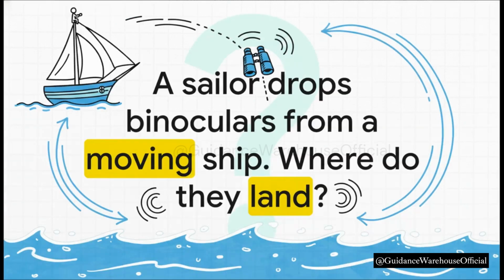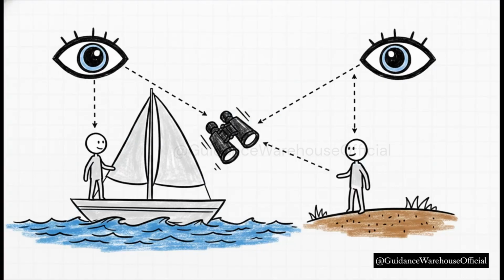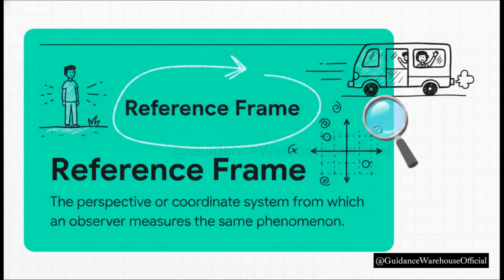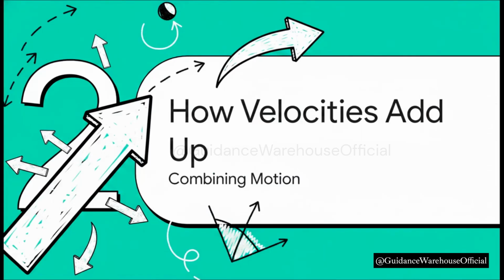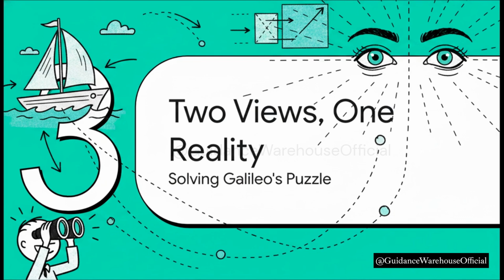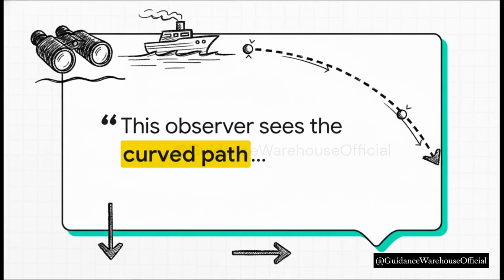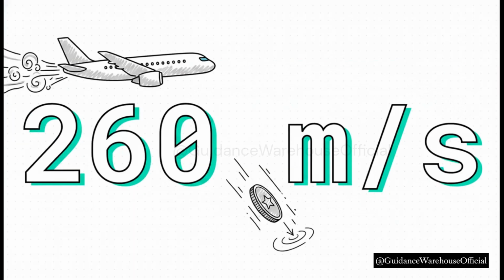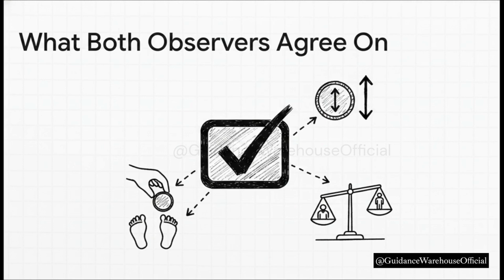Calculating Relative Velocity with Vectors | Physics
Welcome to this physics lecture on Two-Dimensional Kinematics! In this video, we dive into the fascinating world of relative velocity and classical relativity. We will explore how velocity is never absolute—it is always relative to a specific observer or reference frame. You will learn how to use analytical vector addition and trigonometry to combine velocities, proving that in two-dimensional motion, vectors do not simply add together like ordinary numbers.

Follow along as we solve real-world physics problems! We will calculate the total displacement and magnitude of a boat trying to cross a fast-flowing river that is sweeping it downstream. Then, we will determine the exact wind speed and direction affecting an airplane drifting off-course in a strong crosswind.

We will also break down the mind-bending concepts of classical relativity using a classic physics scenario: dropping a coin inside a speeding airplane. You will discover why a passenger on the plane sees the coin fall perfectly straight down, while an observer on the ground sees it travel along a massive, nearly horizontal path.

Whether you are studying for college physics or just want to understand how different observers can measure the exact same phenomenon in entirely different ways, this video will give you the practical problem-solving steps you need to succeed.